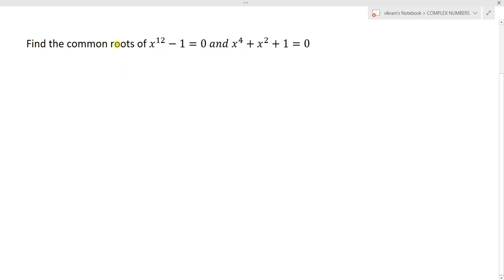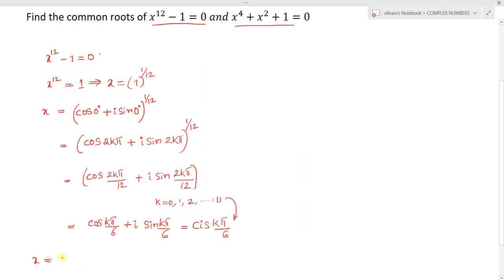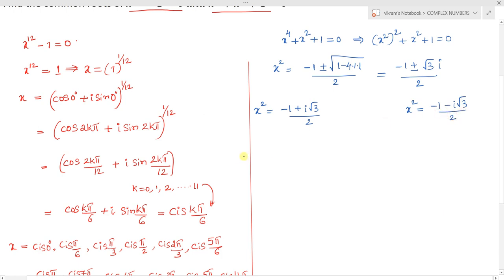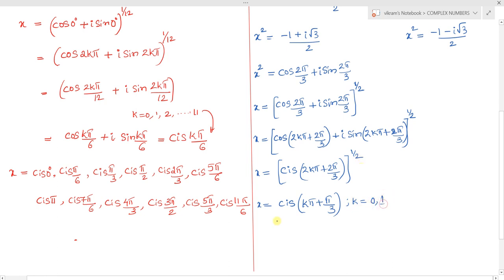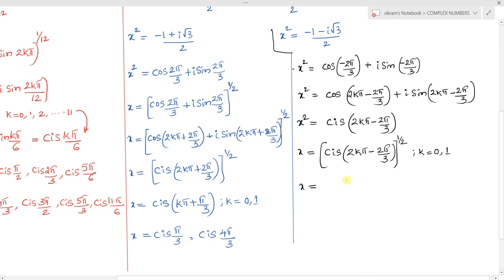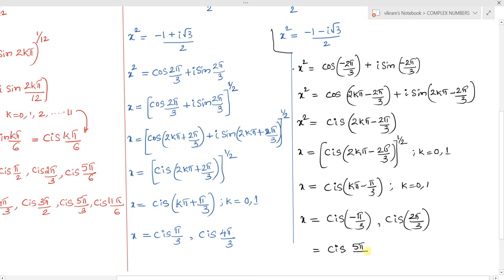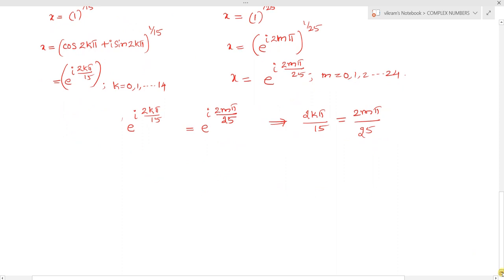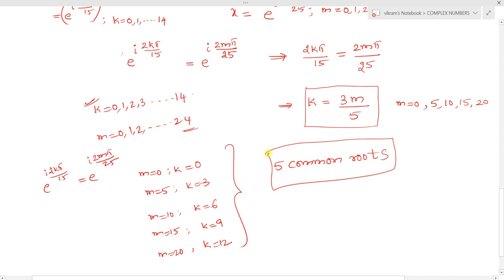find the common roots of x^12-1=0 and x^4+x^2+1=0|DeMoivre's theorem common roots of x^15=1&x^25=1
Find the number of 15th root of unity ,which are also 25th roots of unity
Find the common roots of x^12-1=0 and x^4+x^2+1=0
use the concept of demoivre's theorem to solve the problems
nth root of unity
problems are taken from TS ,AP inter second year mathematics 2A ,chapter DEMOIVRE;S THEOREM exercise problems
useful for IITJEE preparation